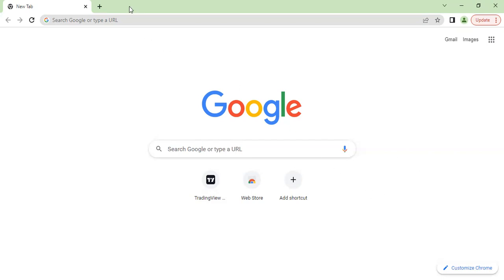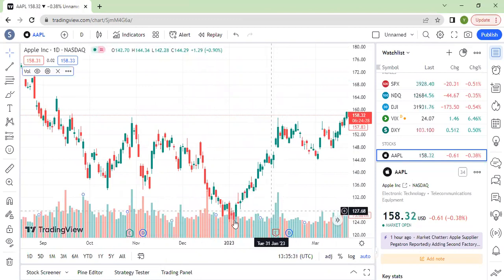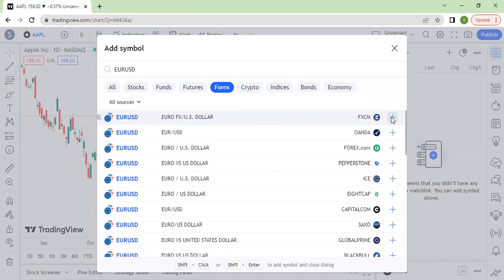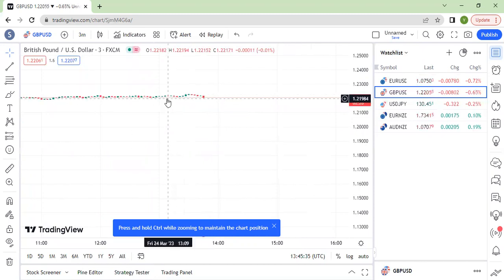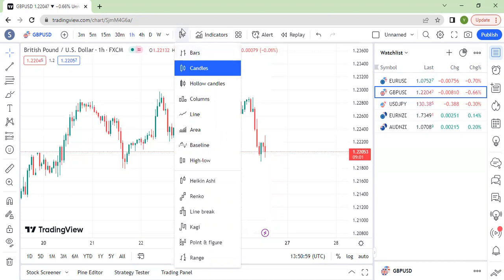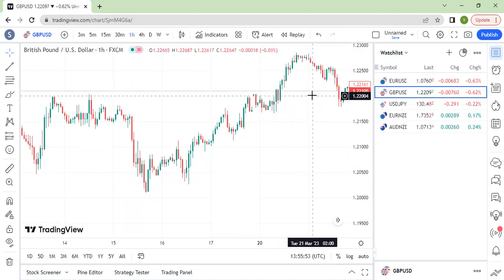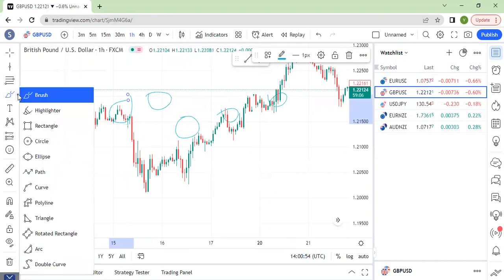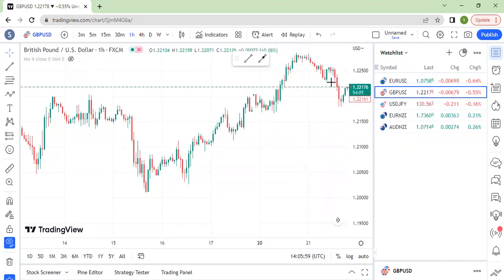How to set up and use tradingview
step by step guides on how to set up a tradingview account and use tradingview interface